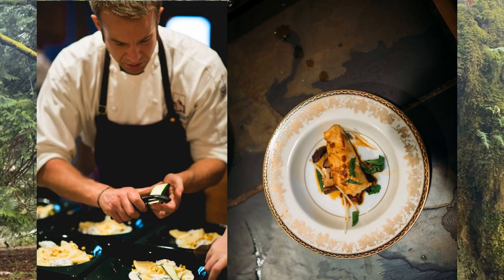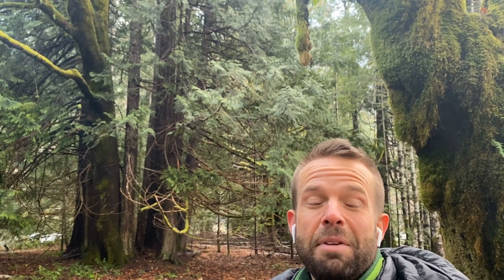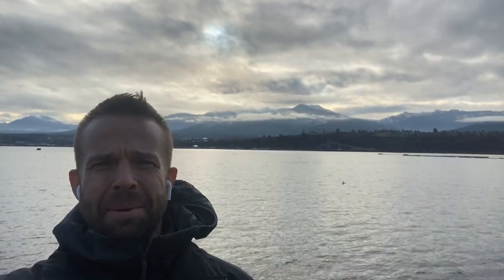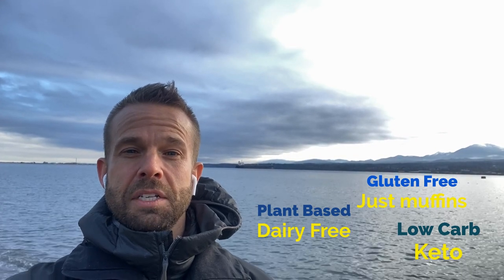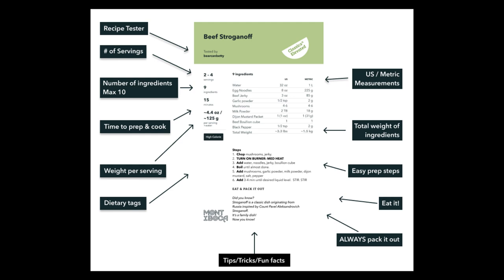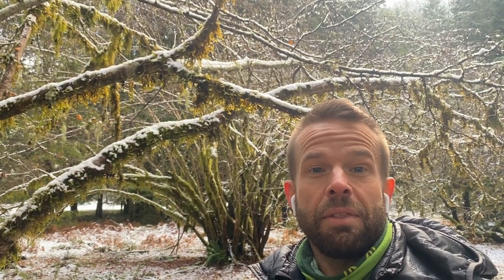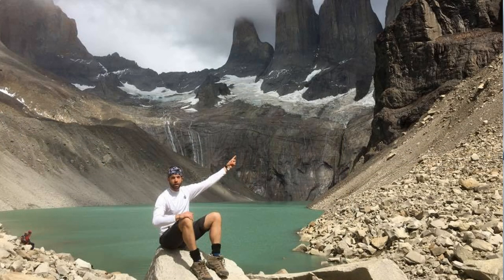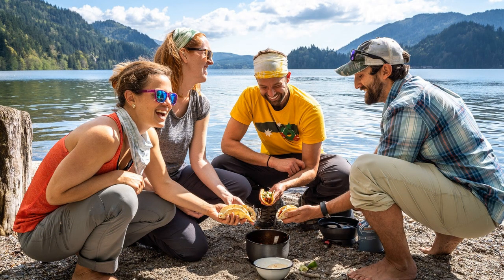The best backpacking recipes | Who is Chef Corso? | camping | hiking | outdoor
Looking to elevate your outdoor meals?  Come along with Chef Corso as we deep dive into recipe creation, Chef Corso's origin story and some dip.

All recipes:
-10 ingredients or less

Get outside
Eat well